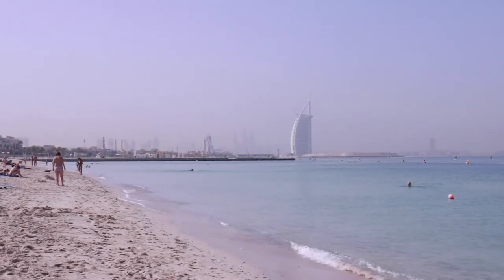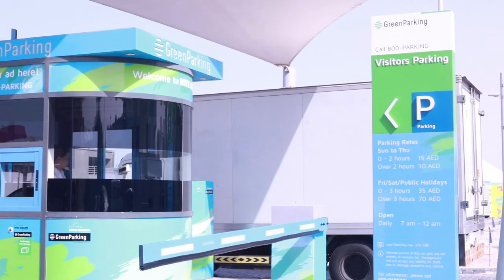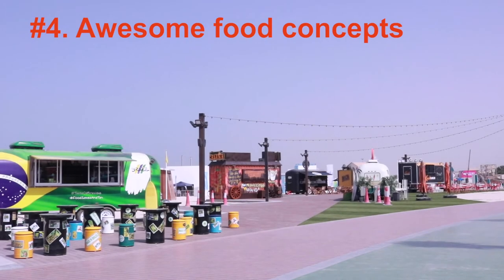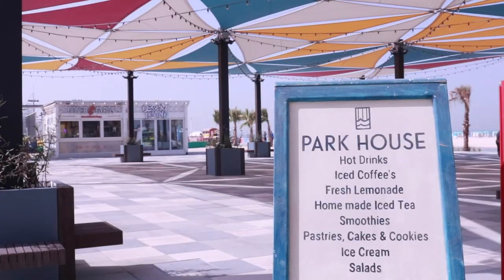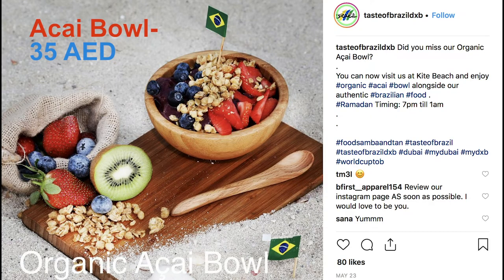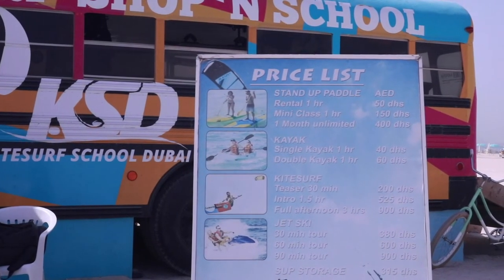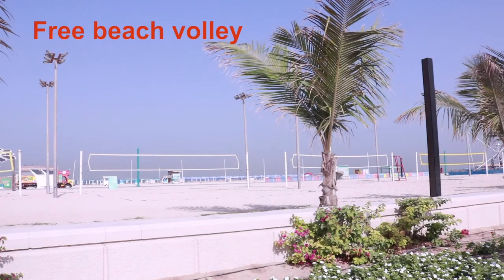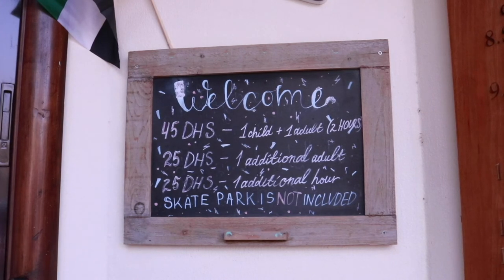Dubai Best Beach - Kite Beach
Top things to do on Kite Beach with tips, prices and descriptions.